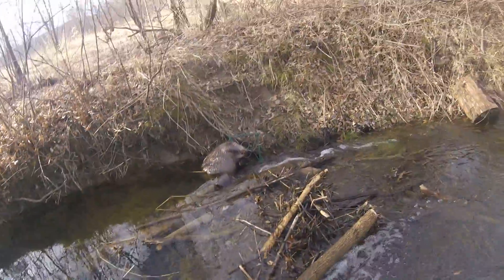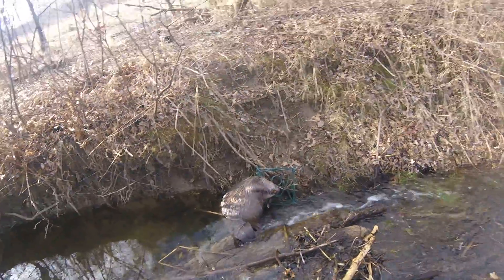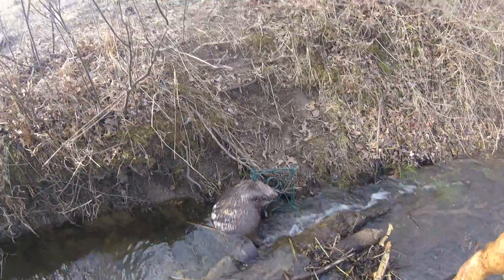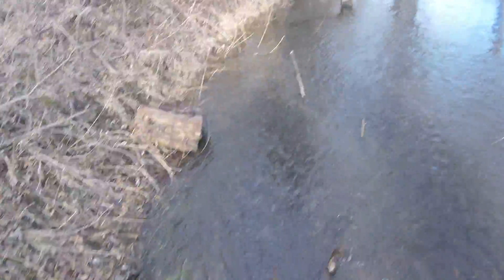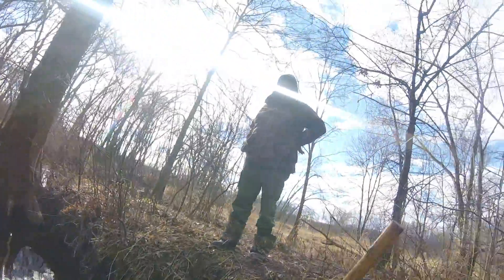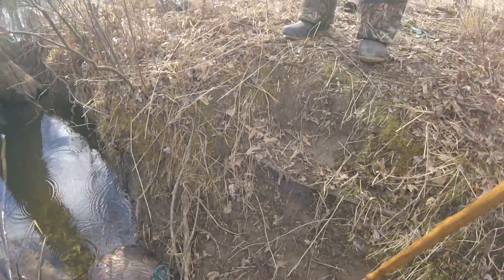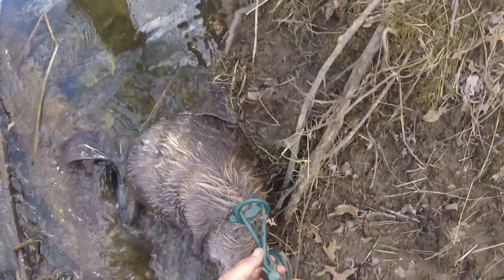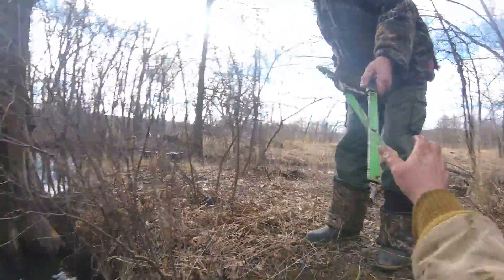Beaver caught in a 330 in ct on a dam set up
Caught a good sized beaver in a 330 on a dam..setting the corners are great. set ups. this was a great run. even tho high water was here still worked out great.